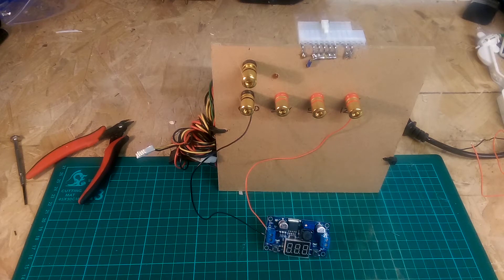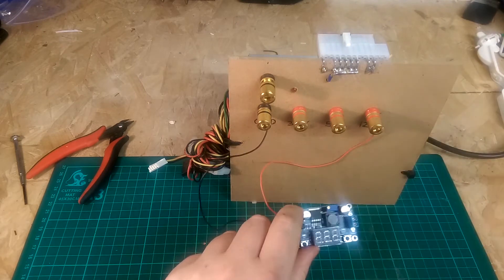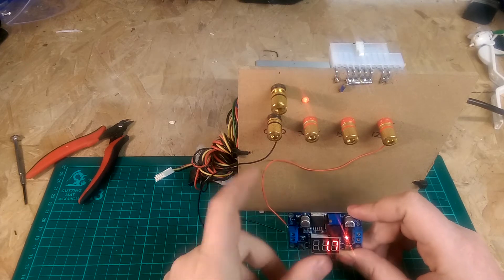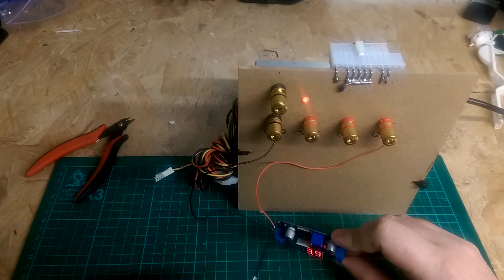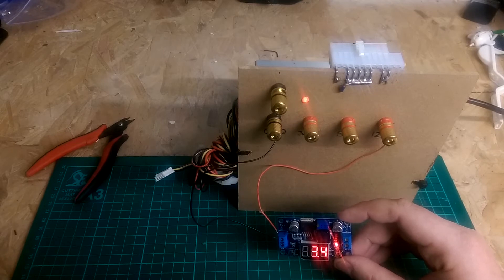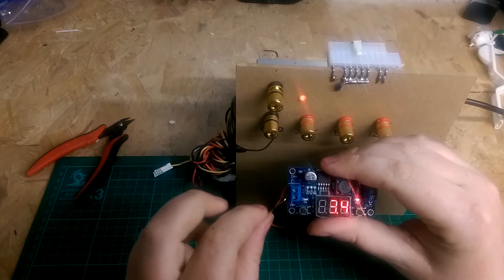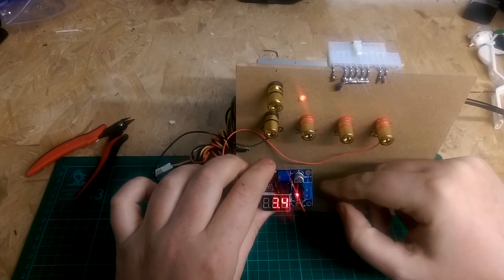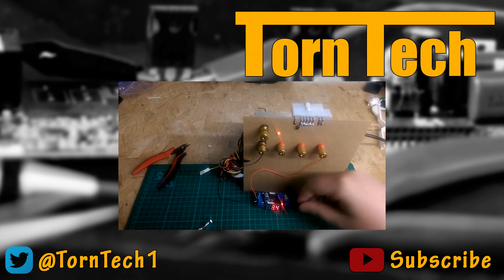LM2596 Bench Power Supply Upgrade - TN0004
In this episode we take a closer look at my power supply based on a standard ATX Supply and the LM2596 that I am going to use to add variable voltage functionality.